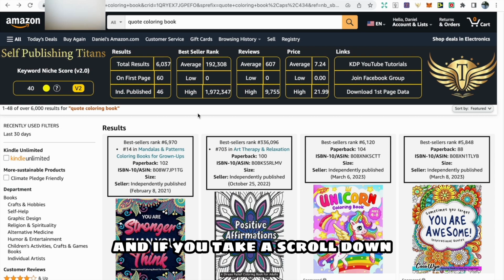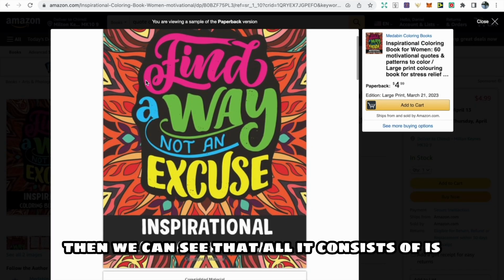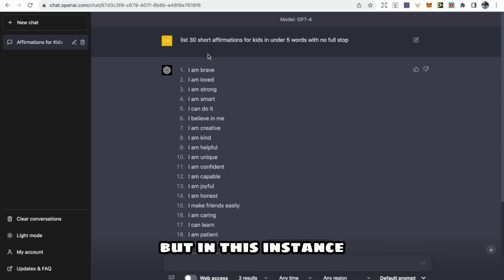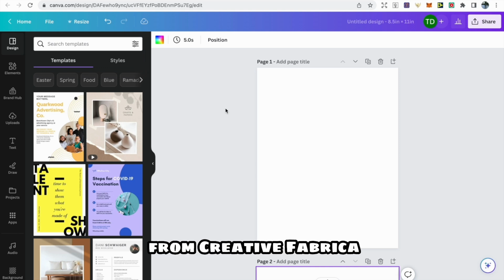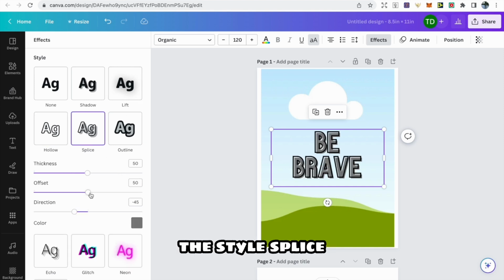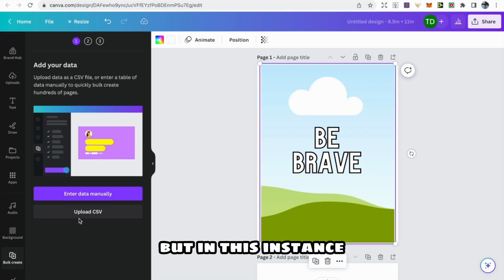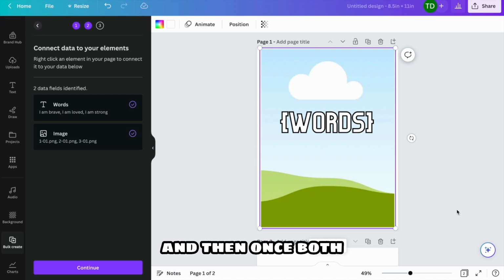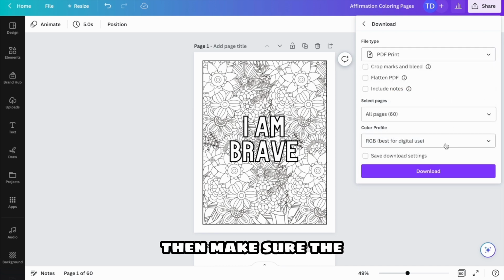How To Create Quote Coloring Books SuperFast With ChatGPT and Canva For Amazon KDP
I will be showing you how to create quote colouring books fast with ChatGPT and Canva. These amazing tools are a game changer that will save you time and money. Another way to make money with AI.